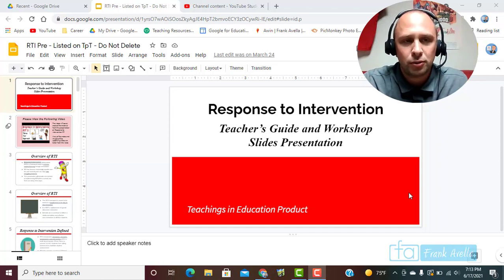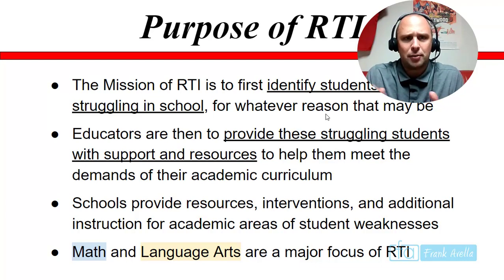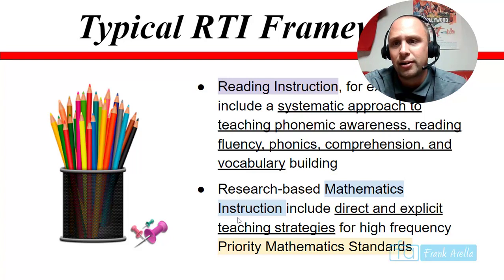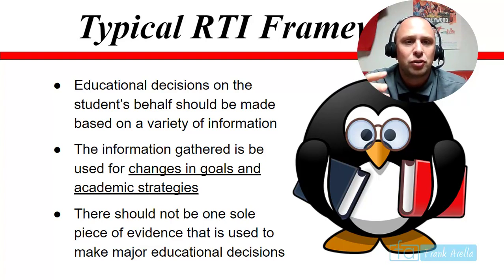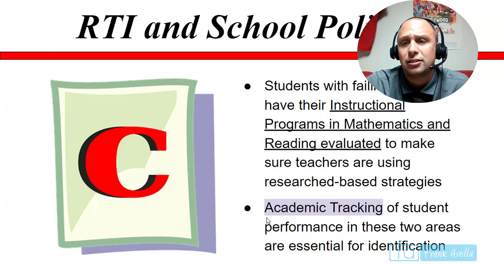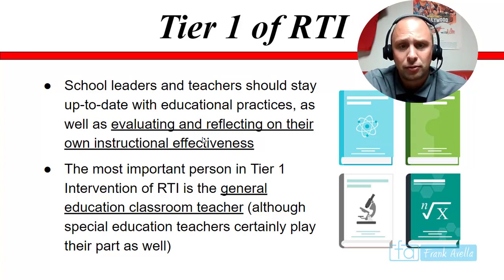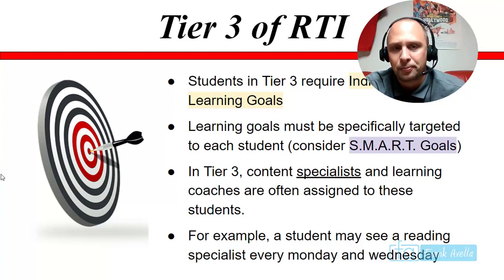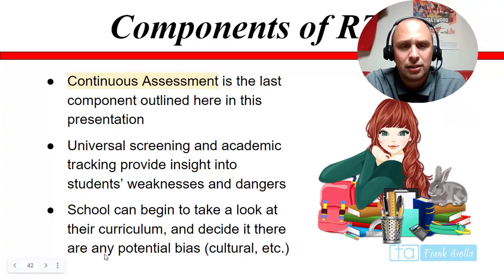Response to Intervention RTI : Education Conference & Live Chat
TEACHERSPAYTEACHERS STORE
Classroom Posters, Courses, Lessons, Presentations, and More

This presentation will explore everything you ever wanted about RTI Response to Intervention and Tiered Support Levels. RTI is broken down into three different tiers, with each one representing an increased level of instructional support. RTI is used to identify students that are in need of additional academic help. Response to Intervention itself does not classify students for special education services. However, a student must undergo educational testing in order to be fully classified as special needs. Other topics to be explored include abc charts which stand for antecedent, behavior and consequence, the BIP Behavior Intervention Plan, and support teams. Classroom teachers are to make the most of the FBA which serves the function of understanding the why of the behavior. This video is part of an instructional playlist from teachings in education and Frank Avella. Other videos in the playlist cover topics such as Curriculum, Inquiry based learning, Classroom Management, Differentiated Instruction, and much more.